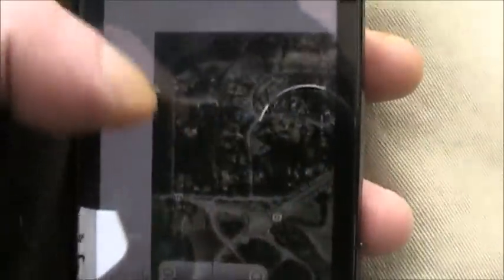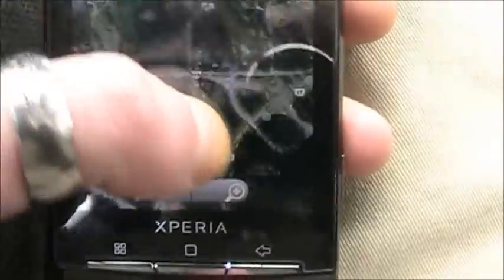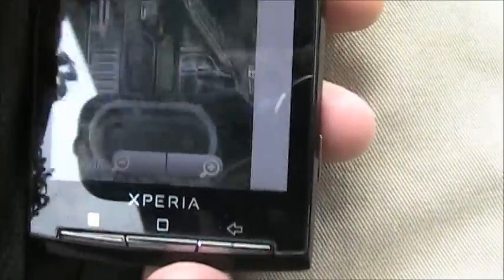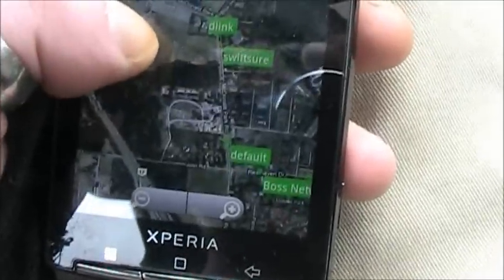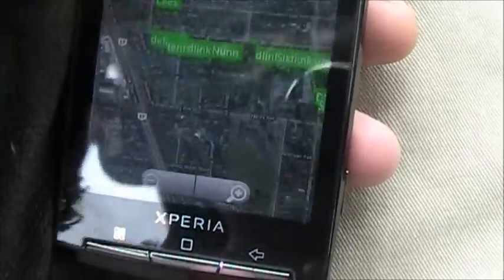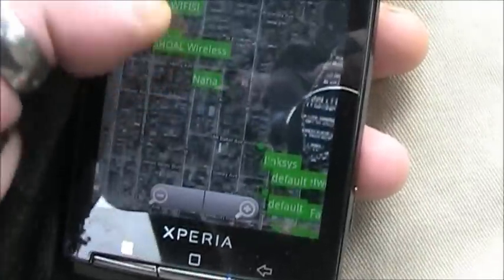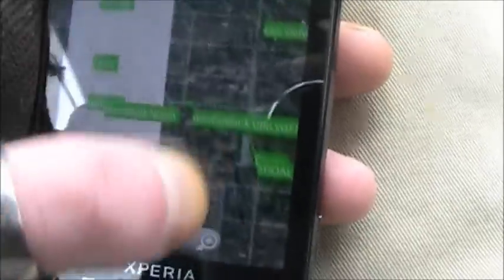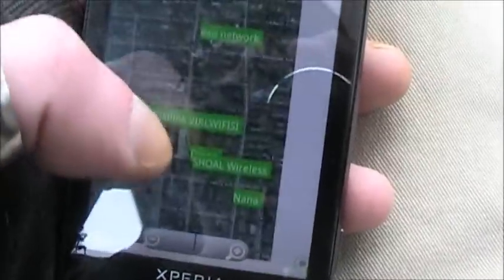How to Get Free Wifi on Your Phone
Want Free Wifi? Get the Android App "Wardrive" Run it, Drive around, with GPS and Wifi turned on, it will scan all the open networks and show them on google maps for you.